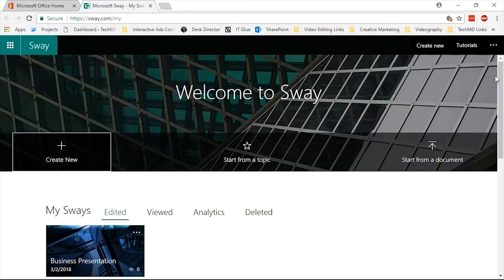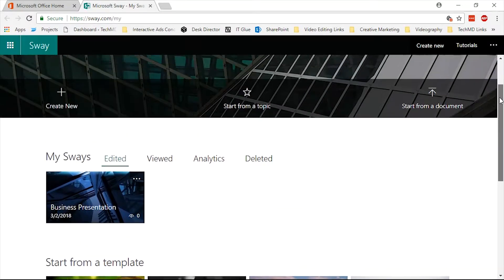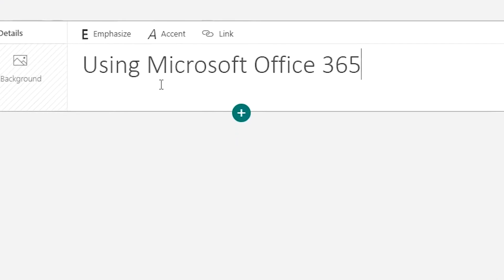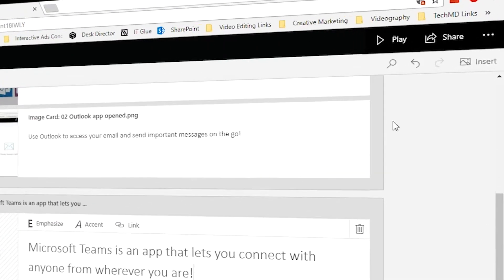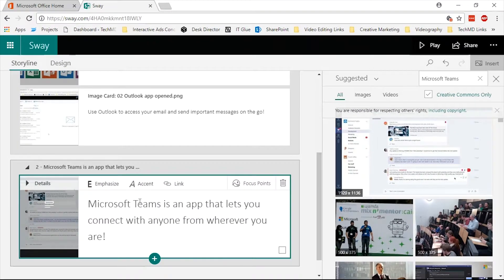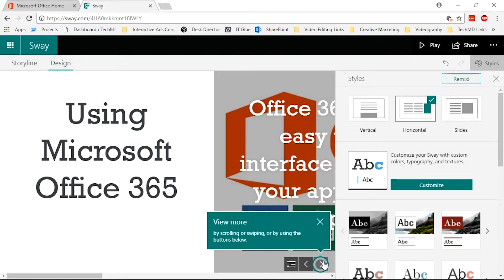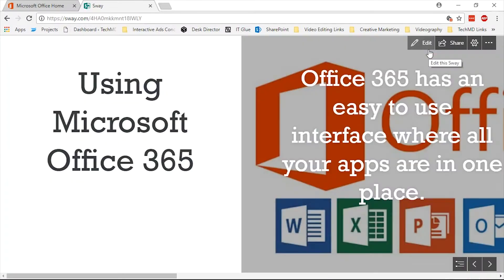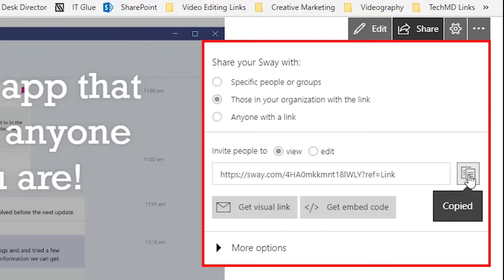Create Interactive Presentations with Microsoft Sway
Tired of PowerPoint? Microsoft Sway is a fresh and innovative tool for creating interactive presentations, tutorials, and reports. In this One-Minute Wednesday episode, Tylen Wells demonstrates how to design custom presentations in Sway, making it easier than ever to share your ideas and media content with others.

TechMD helps businesses leverage modern tools like Microsoft Sway to enhance collaboration and productivity. Learn more about how we can help transform your workflows